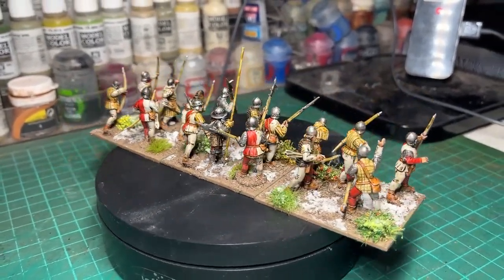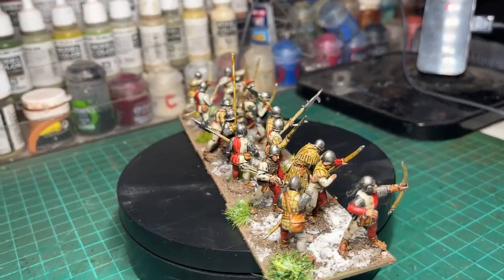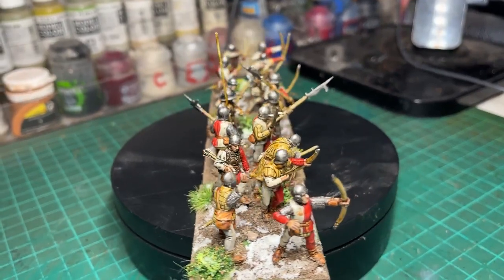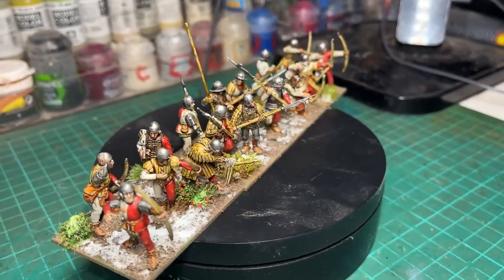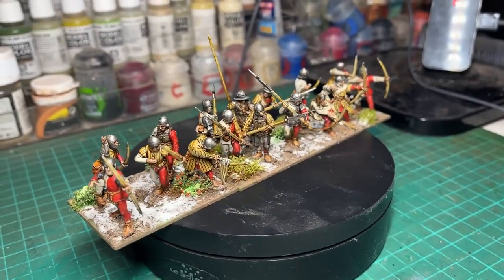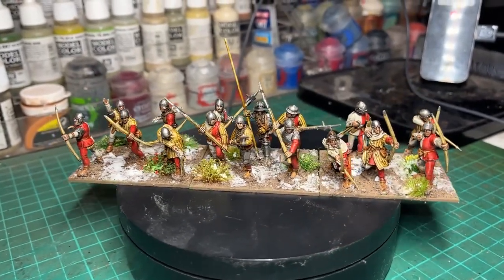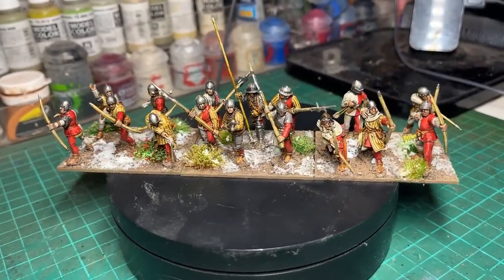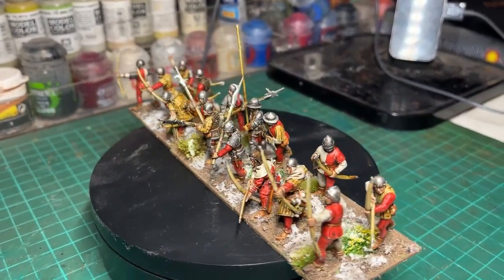Wars of the Roses: Duke of Exeter Household Bill & Bow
Back to painting Wars of the Roses!
Rapidly becoming my favourite period, I was really pleased to be back painting some Wars of the Roses miniatures from Perrys again. Starting on a new wing of the army under the command of Henry Holland, Duke of Exeter (model and bio coming for him soon).

Colours used:
GW Wraithbone primer, Agrax Earthshade (preshade), GW Leadbelcher (metal areas, shaded with Nuln oil), GW Contrast Goregrunta for leather belts / shoes, GW Contrast Wyldwood for leather armour, GW Contrast Guilliman flesh for the skin, GW Contrast Skeleton Horde for the wood, GW Contrast Aggaros Dunes for some of the jerkins/ tunics, GW Contrast Blood Angels Red for the red parts of the uniform. The "white" parts were just left as the primer with the pre-shade on top.